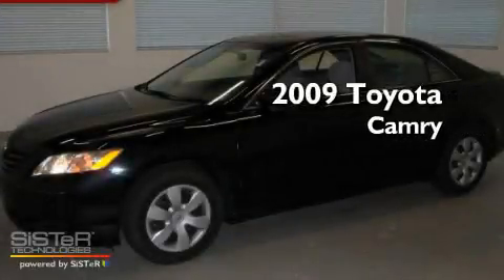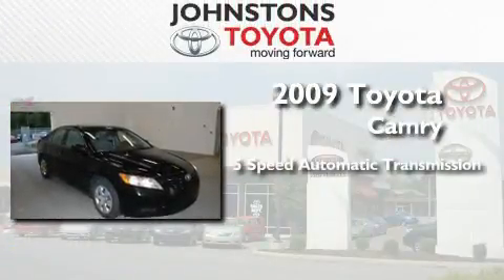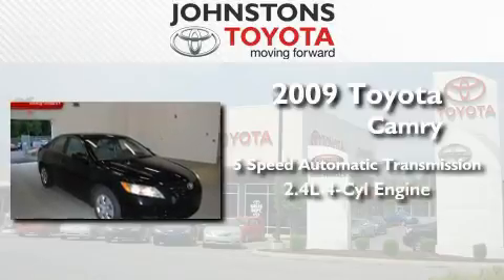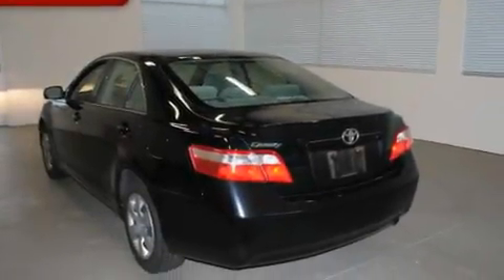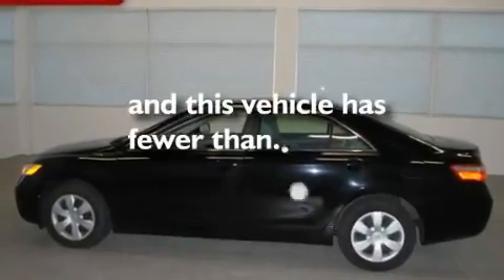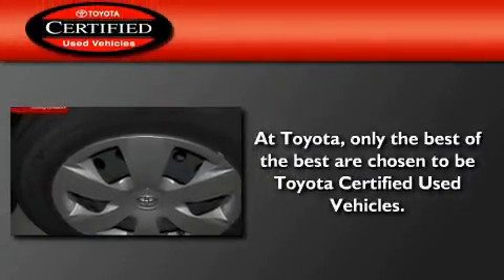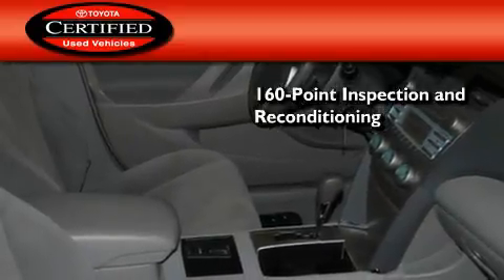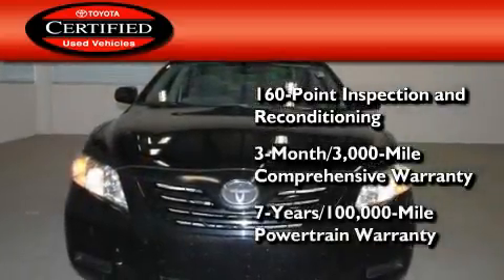2009 Toyota Camry New Hampton NY 10958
Year : 2009
 Make : Toyota
 Model : Camry
 Engine : Gas I4 2.4L/144
 Trans . : Automatic
 Exterior : Black
 Miles : 29,057
 Interior : Ash
 Stock : 52847